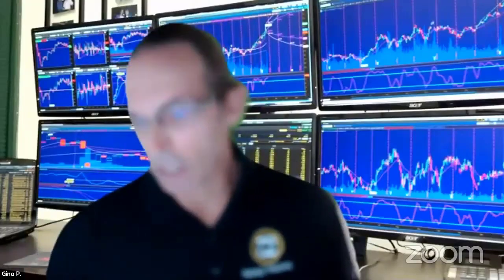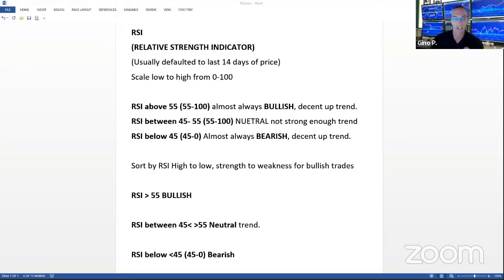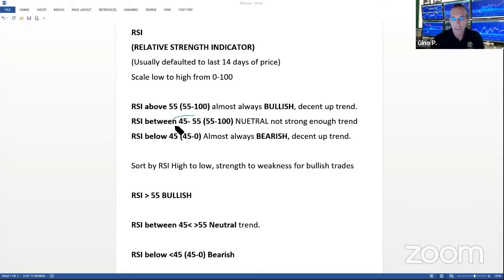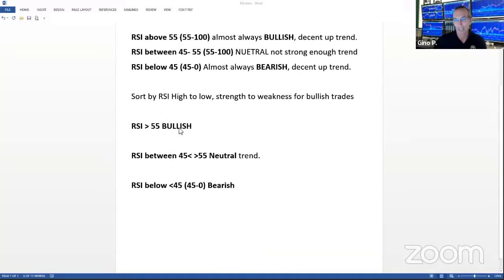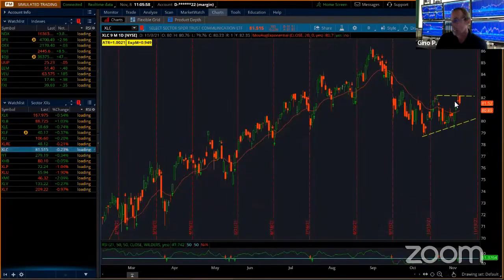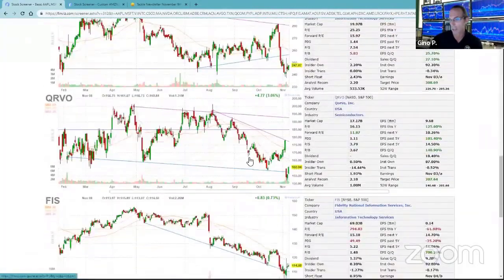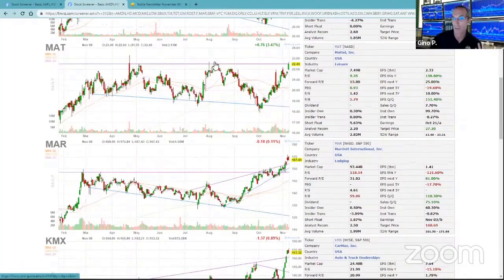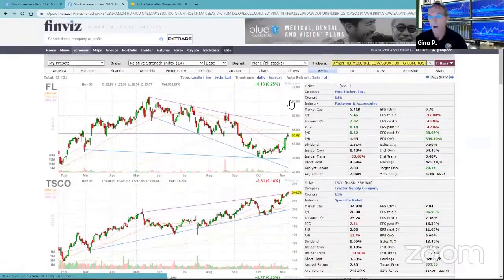How to use the Relative Strength Index (RSI) Indicator - Gino's Gems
Coach Gino explains howto use the RelativeStrengthIndex (RSI), a momentum indicator that measures the strength of recent price changes on charts to analyze overbought and oversold conditions.